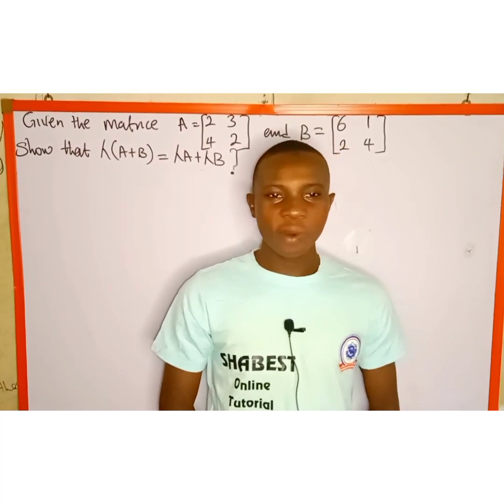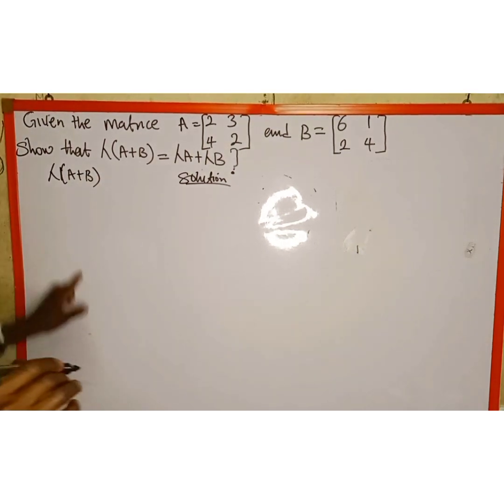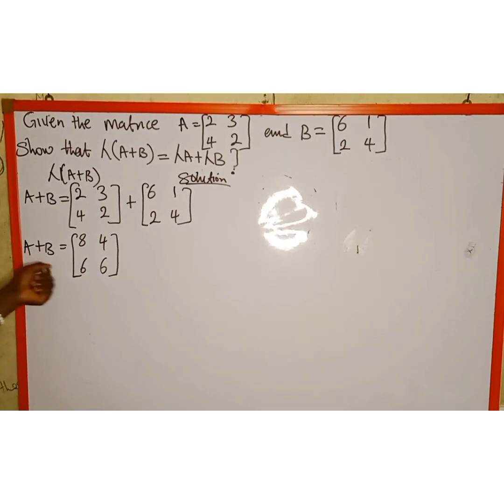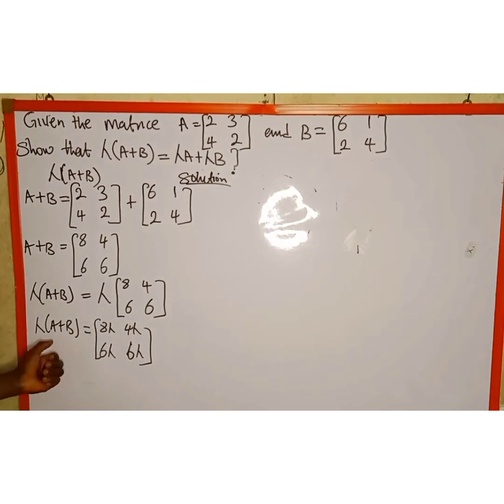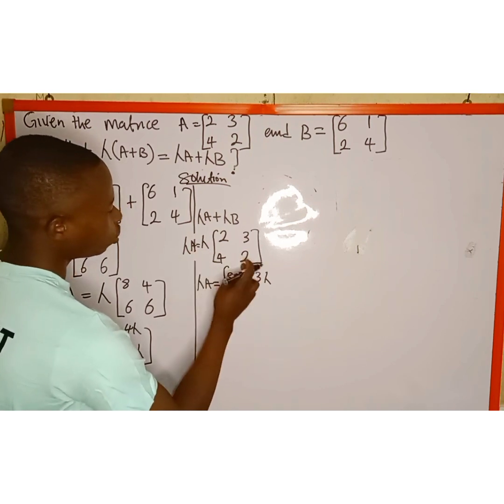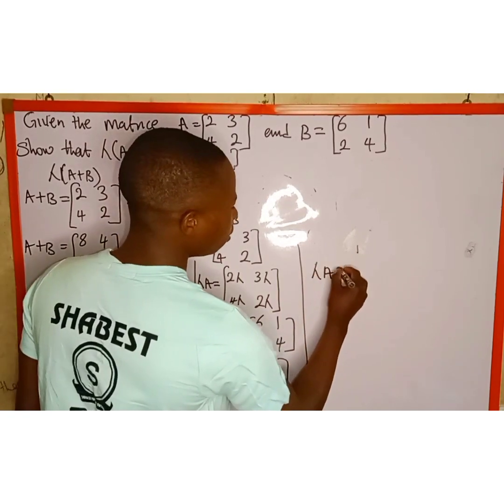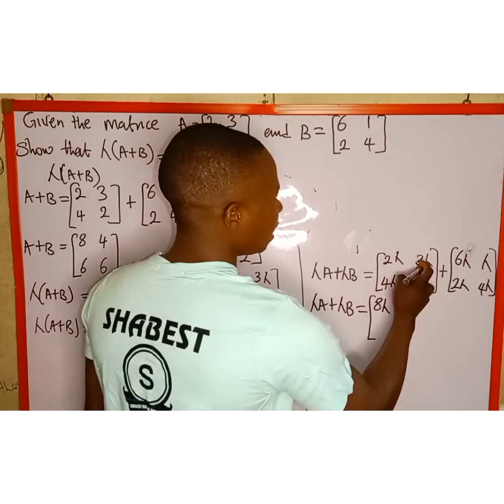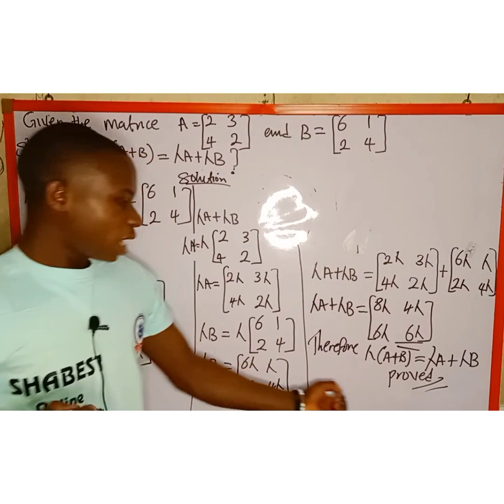Given the matrices A and B. Show that π(A+B)=πA+πB.